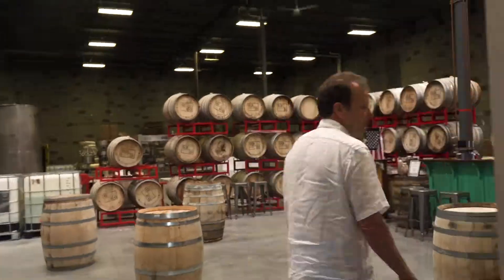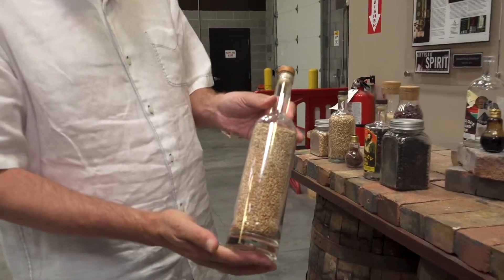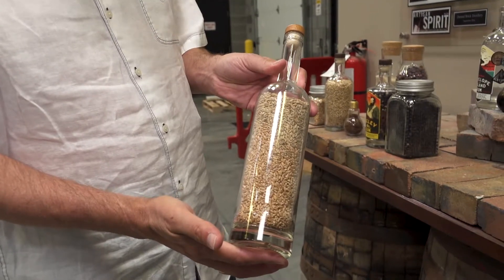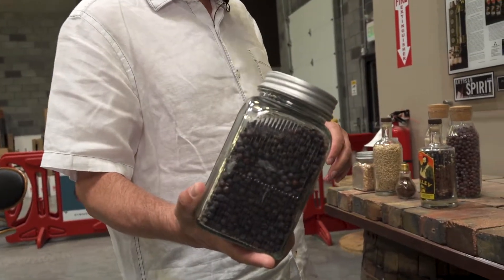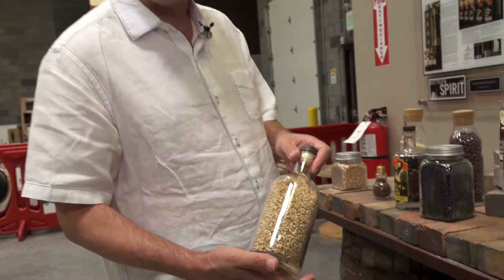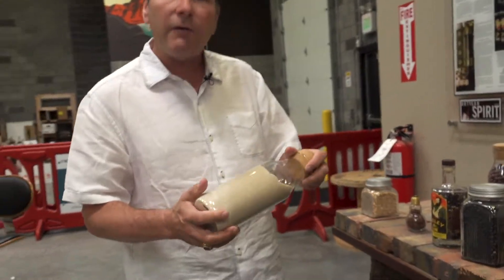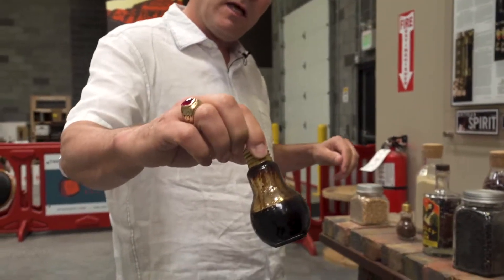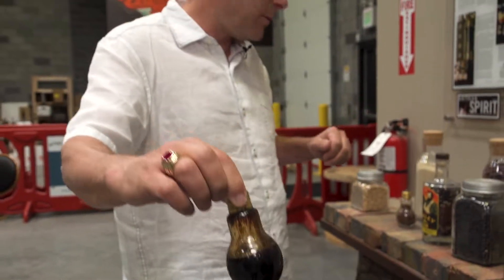Dented Brick Distillery Tour 60